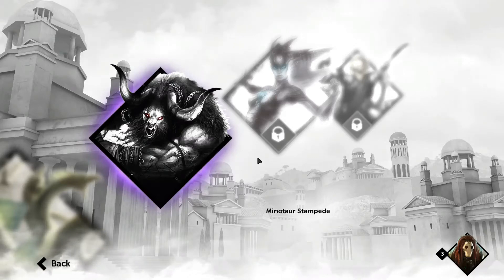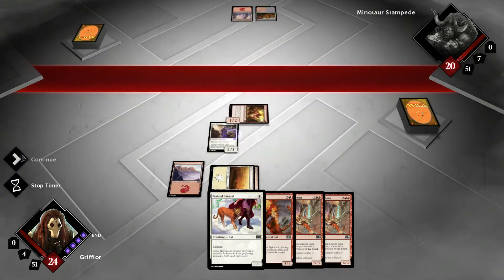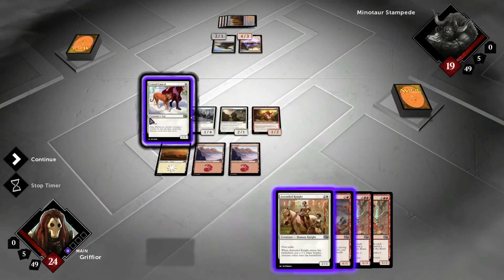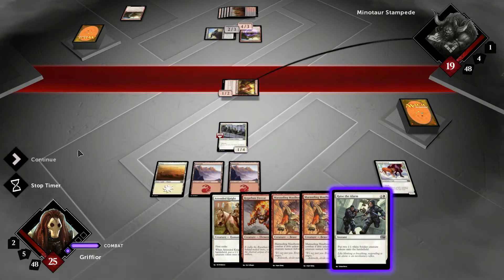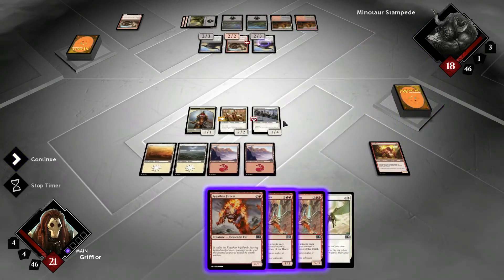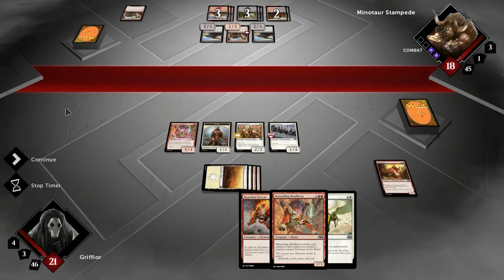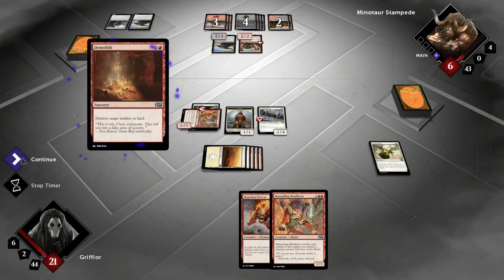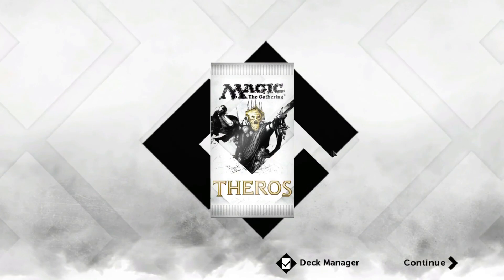Minotaur Stampede | Magic 2015 - Part 7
Let's Battle the horde!